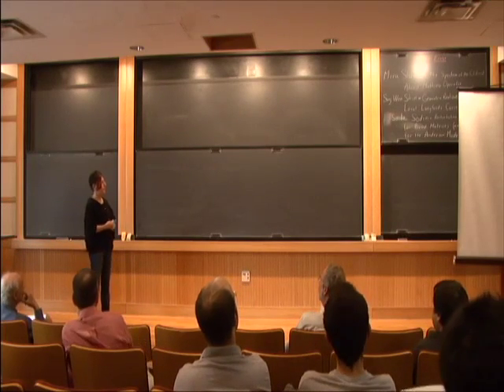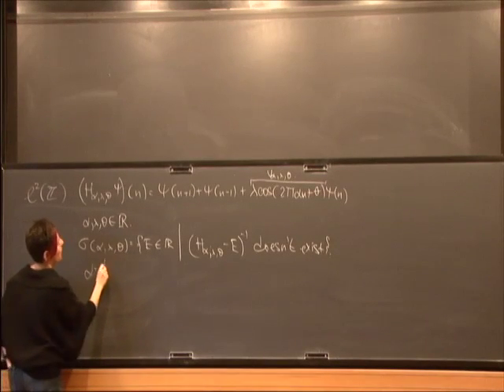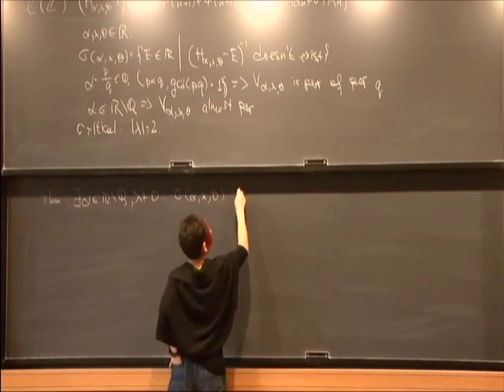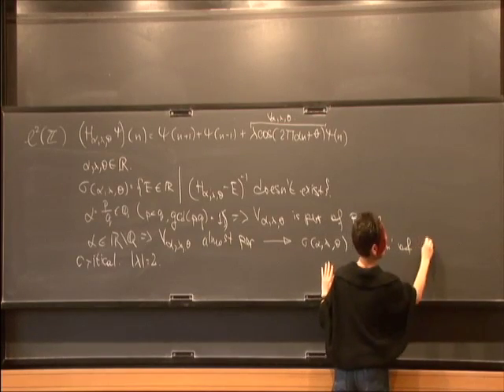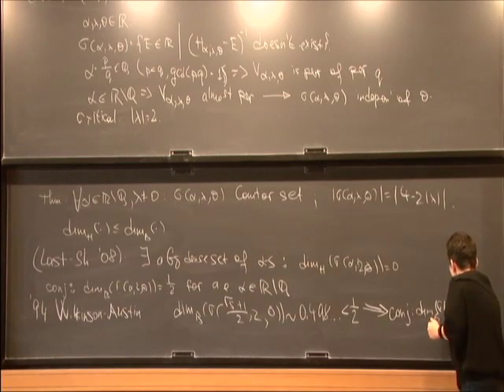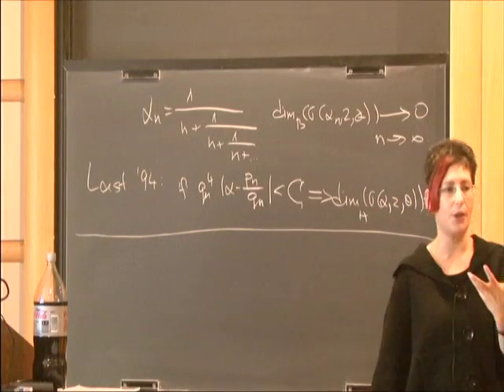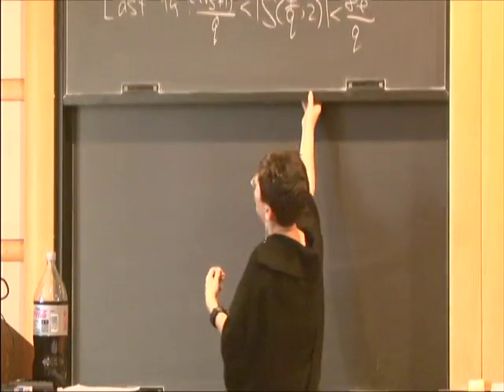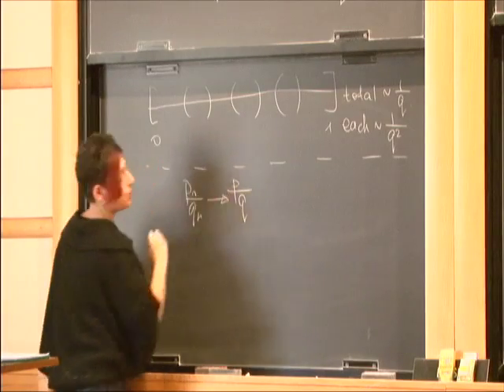STPM - The Spectrum of the Critical Almost Mathieu Operator - Mira Shamis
Mira Shamis